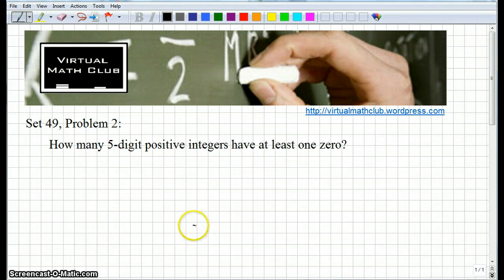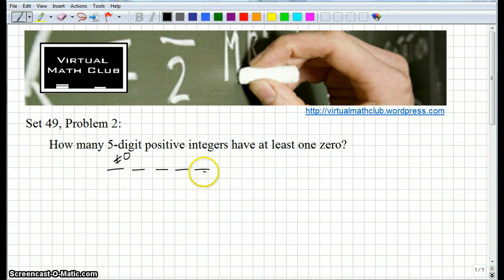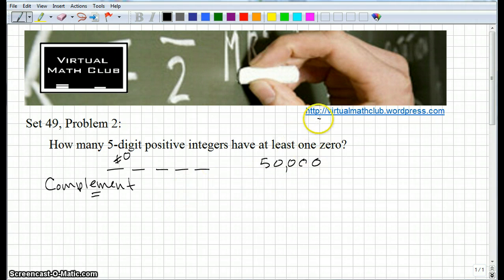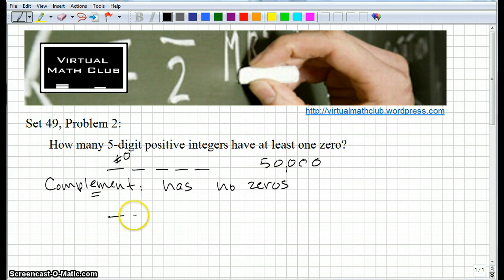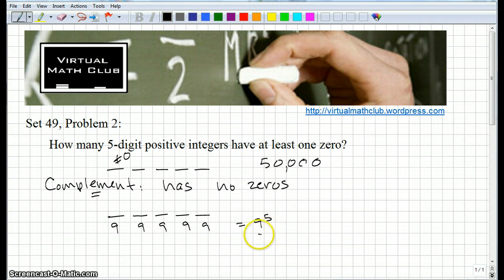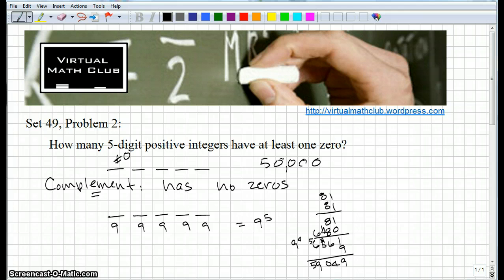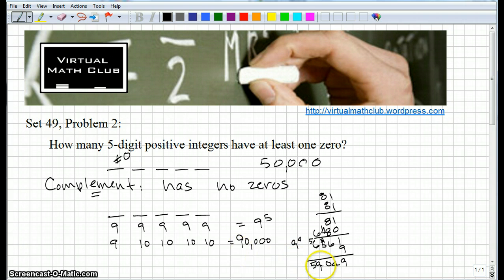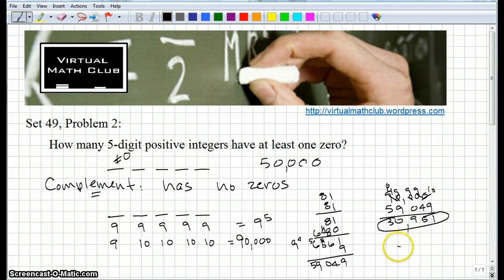Set 49 Problem 2